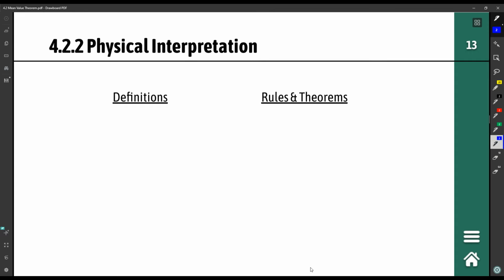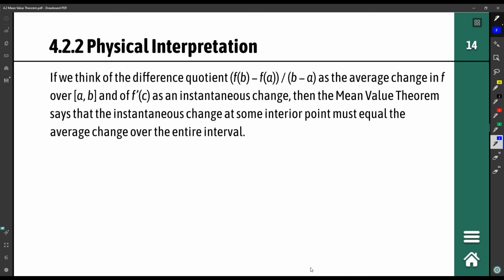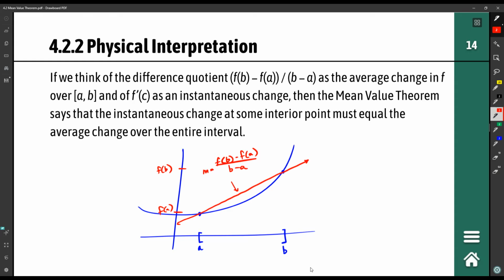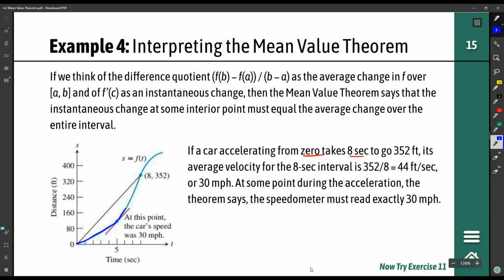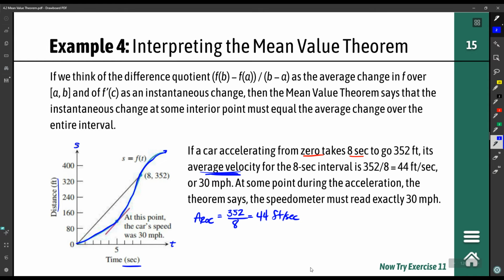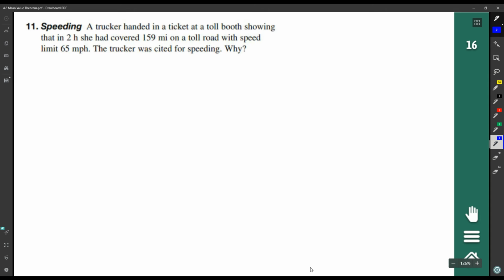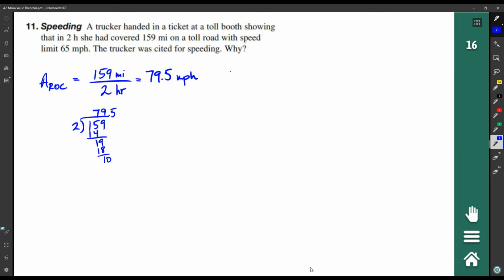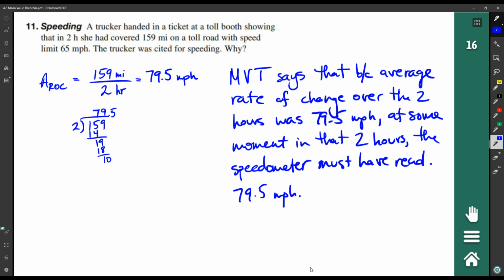4.2.2 Physical Interpretation